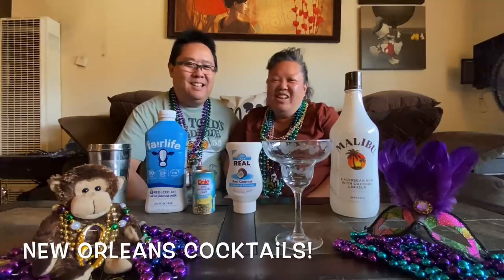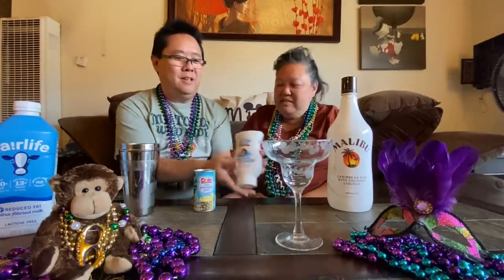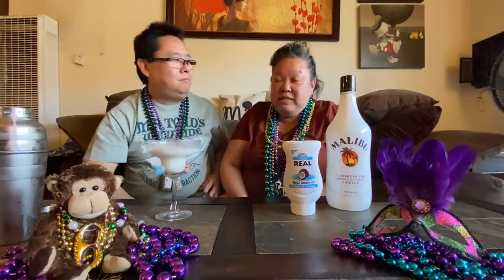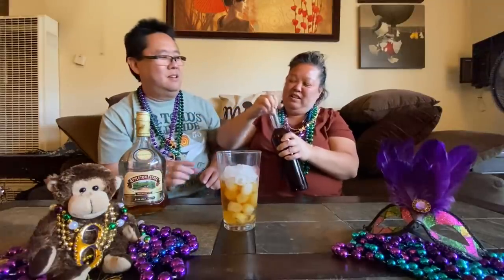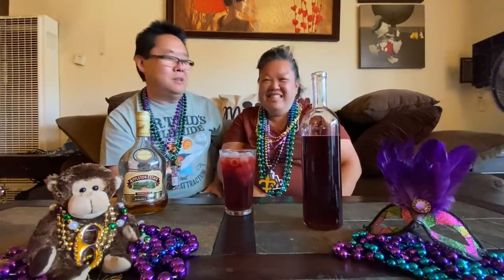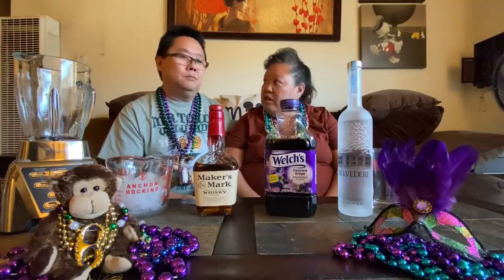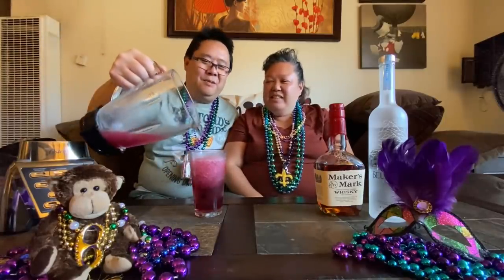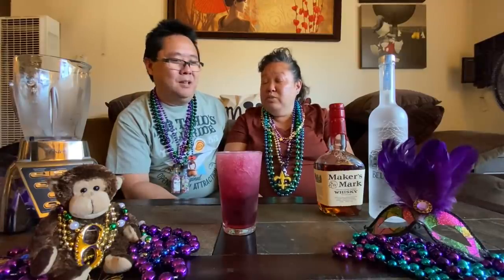Make at Home Easy New Orleans Cocktails | Hand Shaken Piña Colada | Hurricane | Purple Drank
It's time to make some of our favorite NOLA cocktails, well at least try to!
First up, the Hand Shaken Piña Colada from the Carousel Bar at the Monteleone Hotel.
Second, Pat O' Brien's Hurricane.
And third, the Purple Drank (Voodoo Daiquiri) from Lafitte's Blacksmith Shop Bar.

Hand Shaken Piña Colada
4 oz milk
Splash of pineapple juice (about 1 oz)
Couple squeezes of cream of coconut (about 1 oz)
2 oz white rum

Hurricane
Pat O' Brien's Hurricane Mix
4-6 oz of your favorite dark rum

Purple Drank
1 oz Bourbon
4 oz vodka (or Everlear, if you're brave)
4 oz grape juice